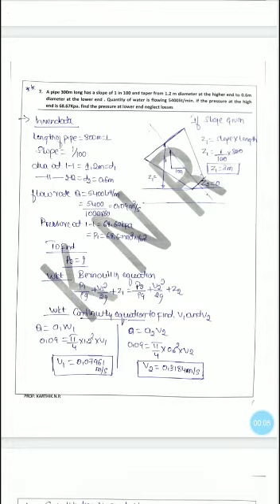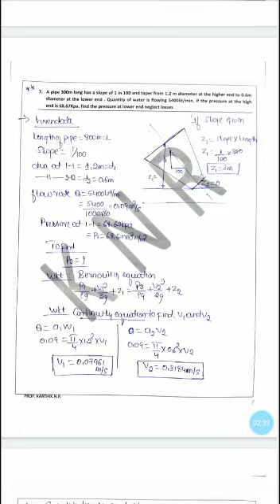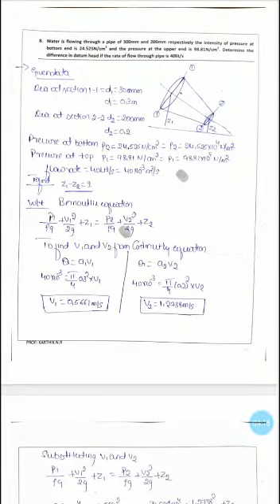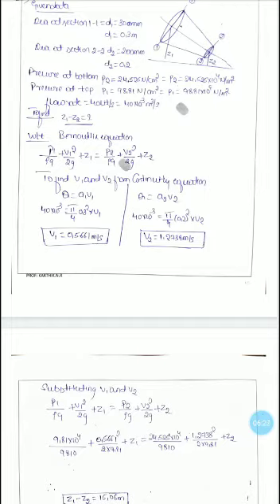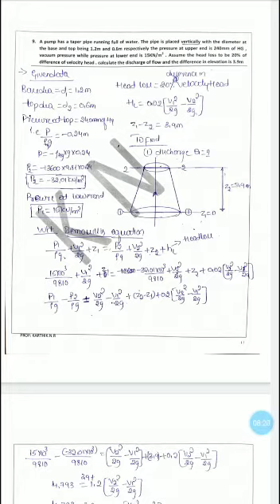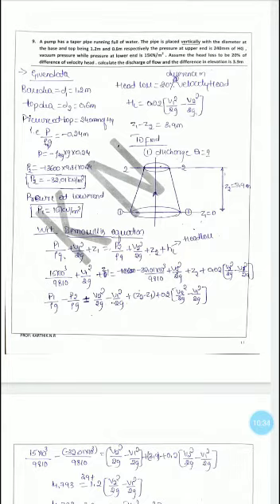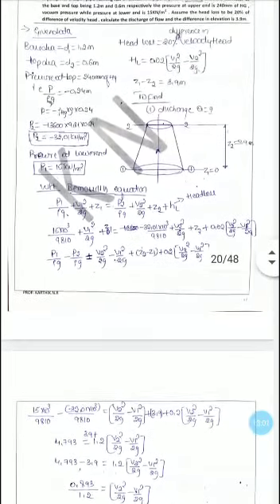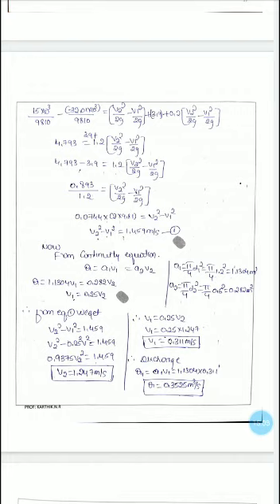18ME43, FM, Module 3 chapter-1FLUID DYNAMICS (2.3)